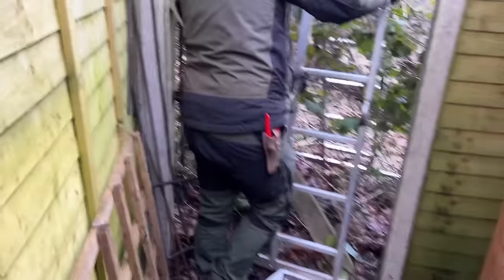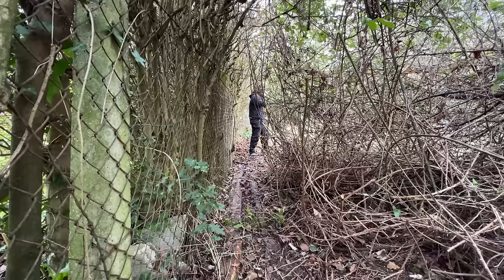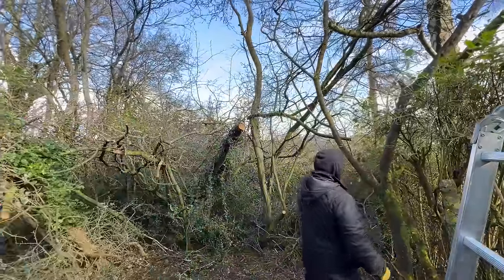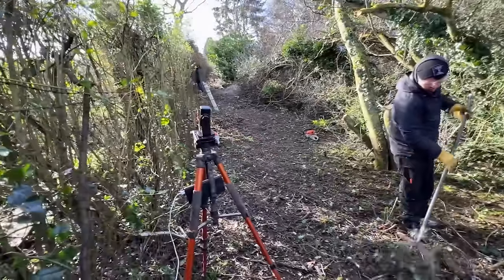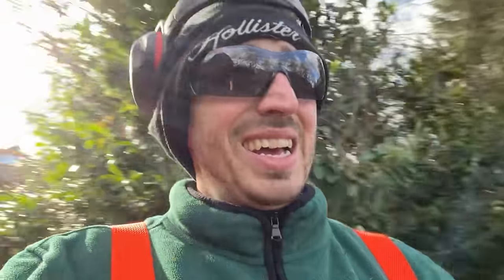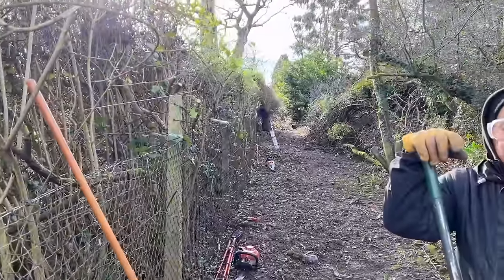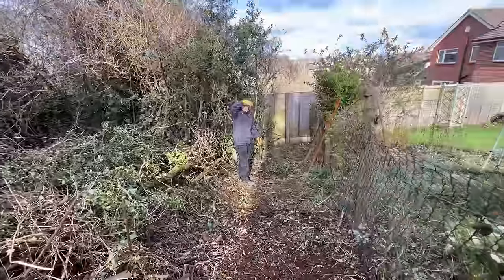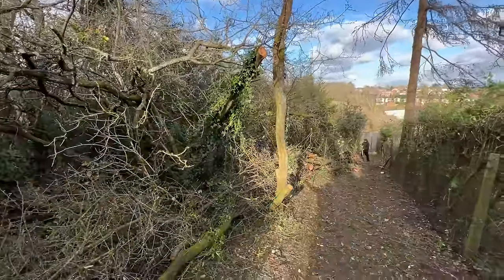We Finally Got PERMISSION To Cut Down The NEIGHBOURS Overgrown Yard!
Welcome to our latest gardening adventure! Join us as we embark on the mission to reclaim and transform an overgrown garden area along the fenceline. In this captivating journey, we'll guide you through the process of turning tangled wilderness into a stunning and practical outdoor sanctuary.

From battling tangled vegetation to implementing innovative landscaping solutions, we'll share invaluable tips and techniques to empower you in tackling your own garden renovation endeavors. Whether you're a seasoned gardener or a green-thumb novice, there's something here for everyone to glean and relish.

Watch as we dive into the heart of the challenge, armed with our trusty tools and boundless enthusiasm, to revive this neglected stretch of the garden. From meticulous pruning and vigorous clearing to thoughtful planting and mulching, every stage of the makeover will unfold before your eyes.

So, brew a refreshing beverage, settle in, and immerse yourself in the enchanting world of garden transformation. Together, let's breathe new life into this green canvas along the fenceline!

00:00 INTRODUCTION
02:15 CLEARANCE
24:24 RESULTS/OUTRO